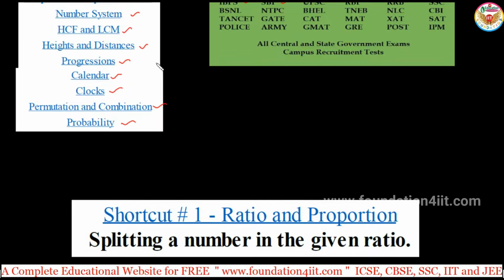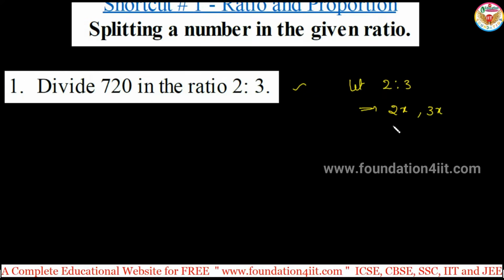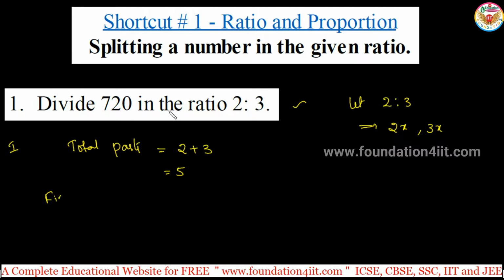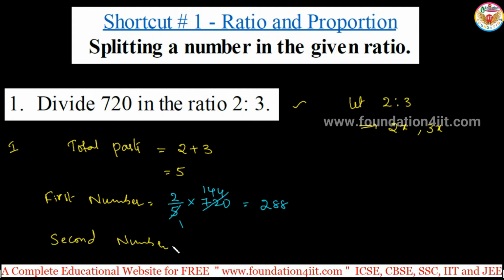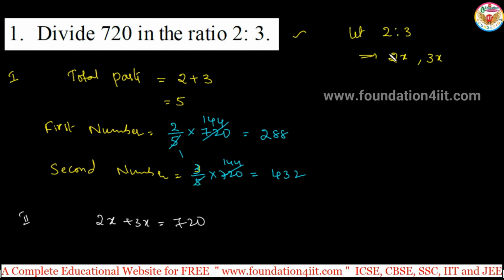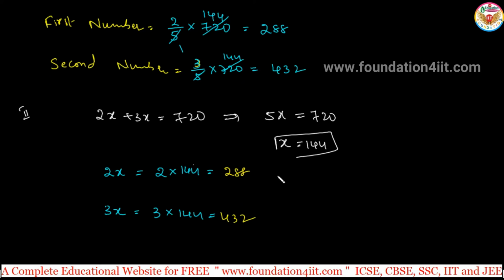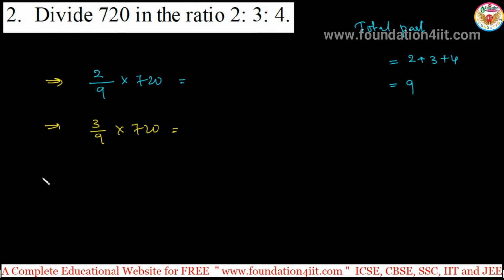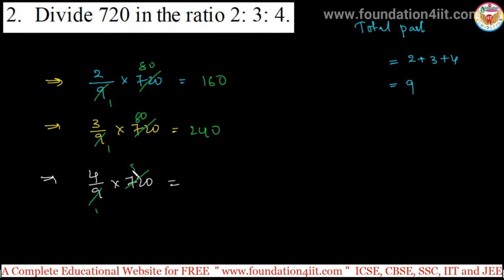Ratio and Proportion || Shortcut # 1|| Quantitative Aptitude Test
- Albert Einstein

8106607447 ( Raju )